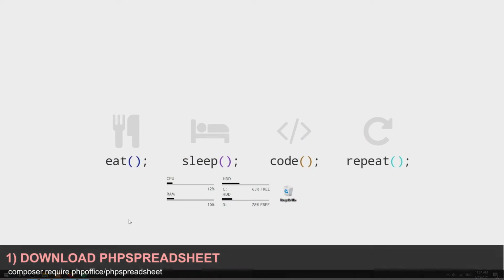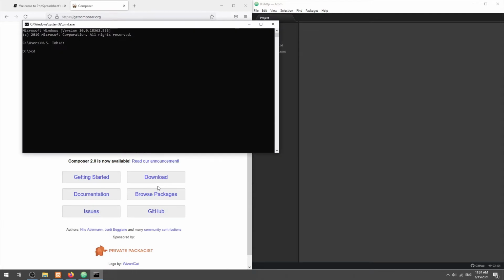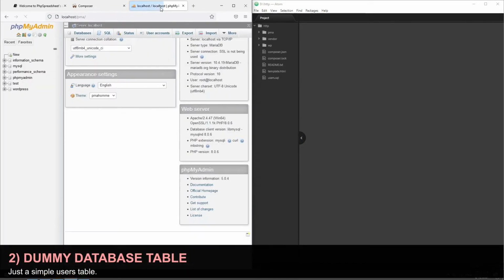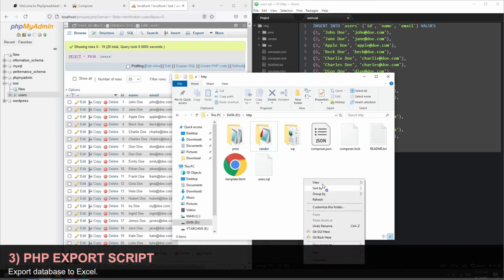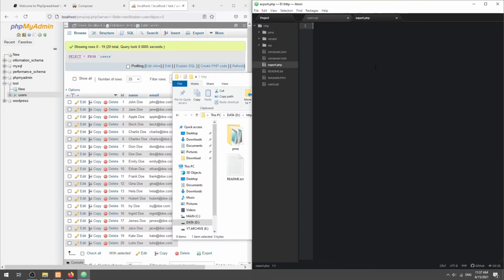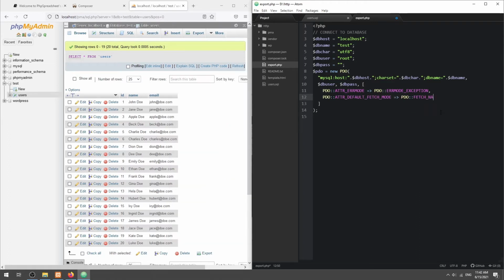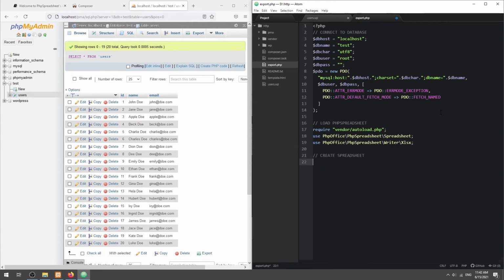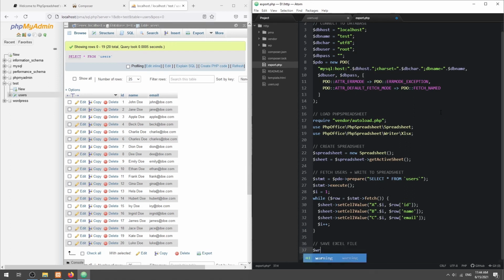Export MYSQL Data To Excel In PHP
This tutorial will walk through the step to export MYSQL data into an Excel spreadsheet in PHP.

-- CHAPTERS --
0:00 Introduction
0:25 Step 1 - Download PHPSpreadsheet
1:21 Step 2 - Dummy Database
1:55 Step 3 - Export MYSQL To Excel
4:10 Closing